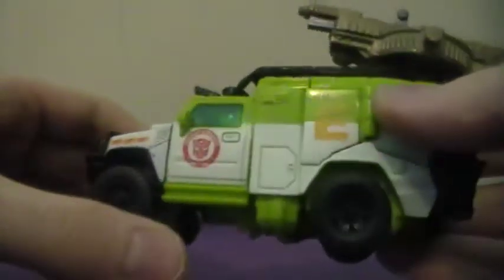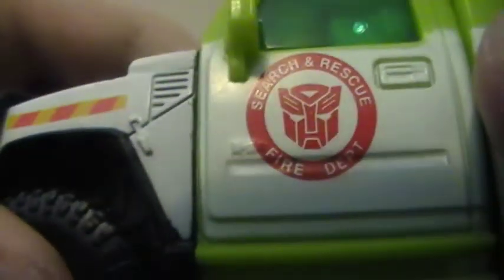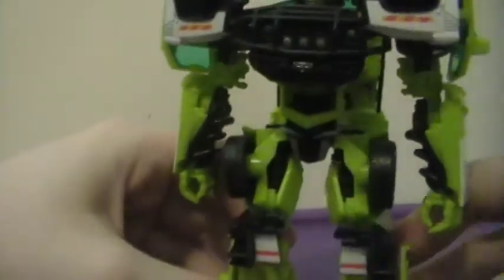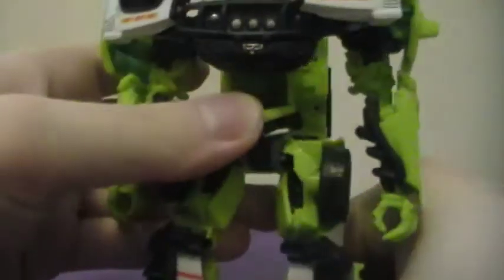DOTM Ratchet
Now how about that this toy is way better than the other two a terrific creation by Hasbro AWESOME